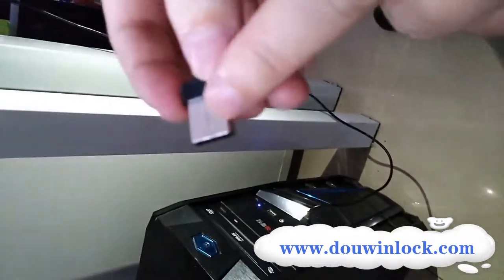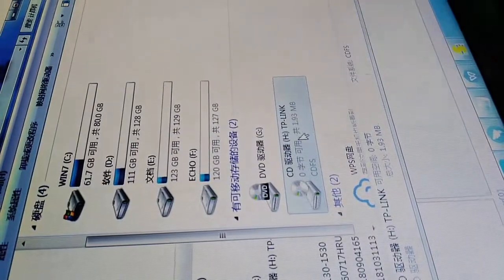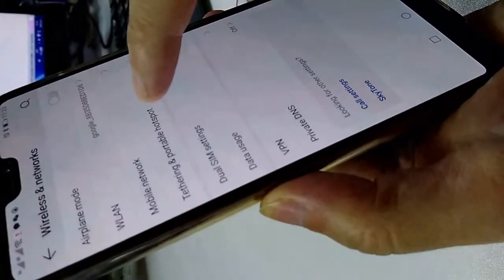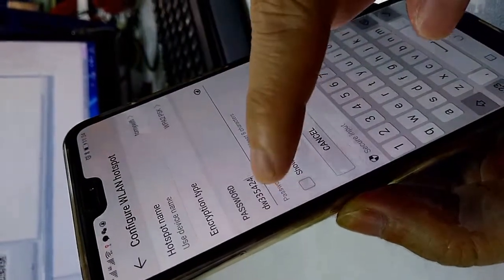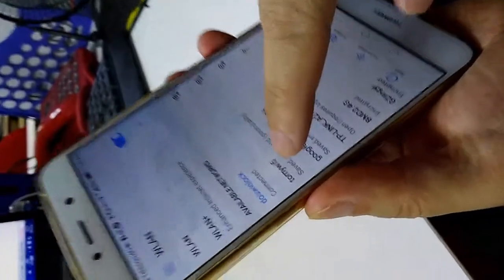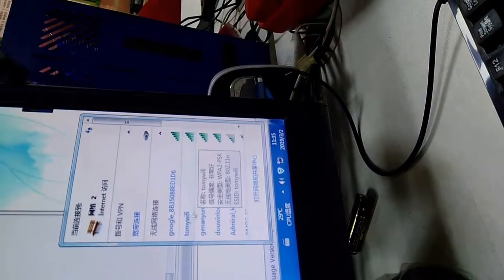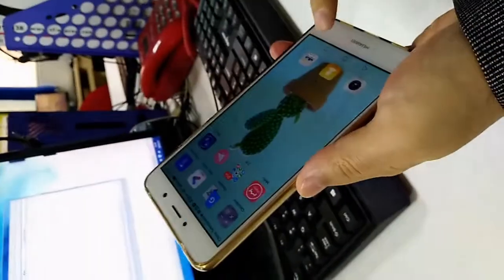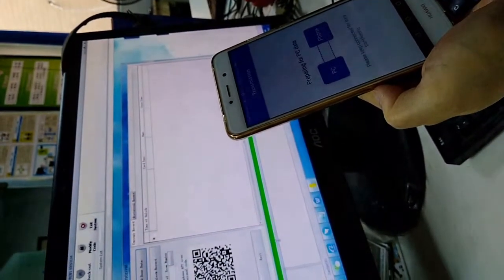DouWin Lock: mobile download data from desktop PC by USB adaptor video